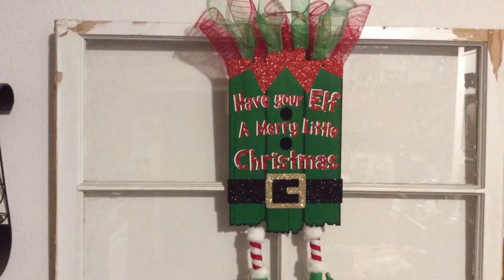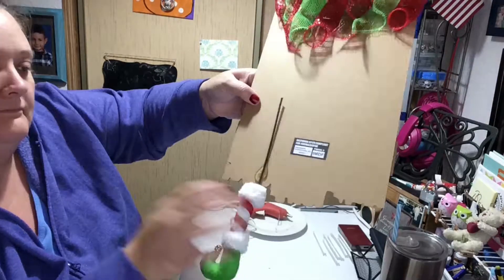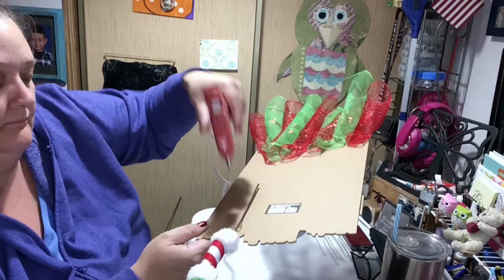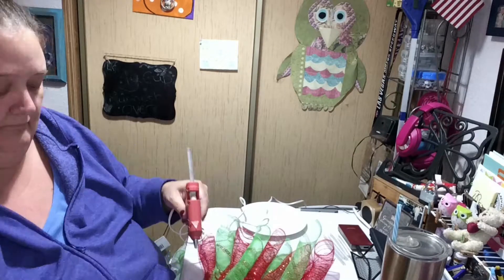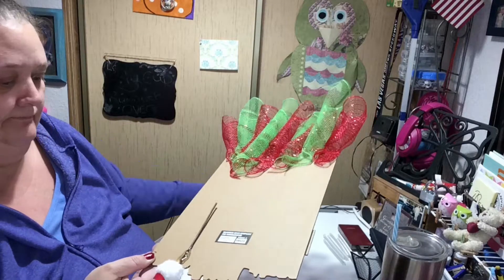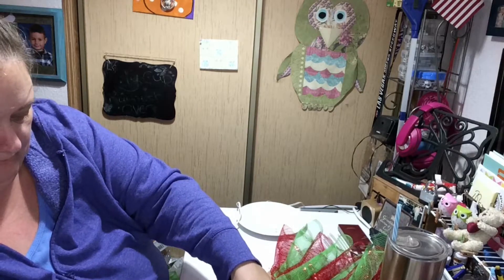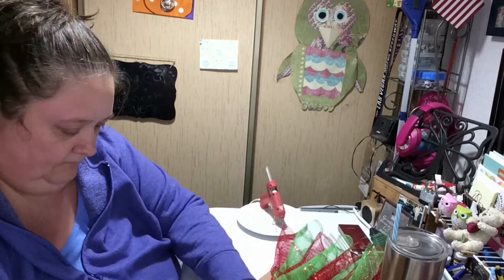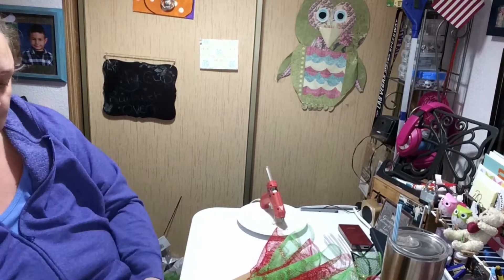DIY Dollar Tree holiday sign